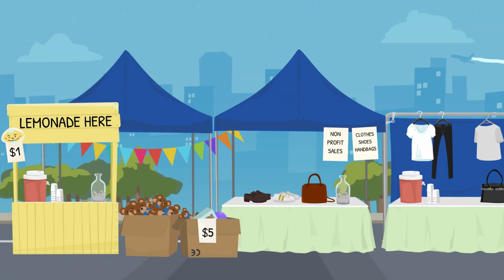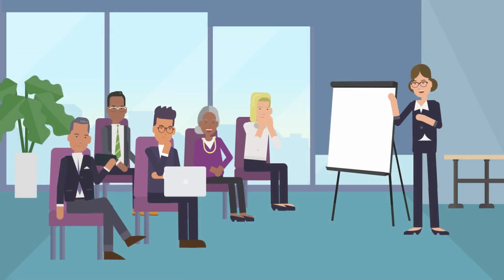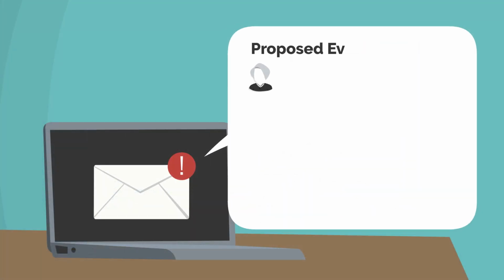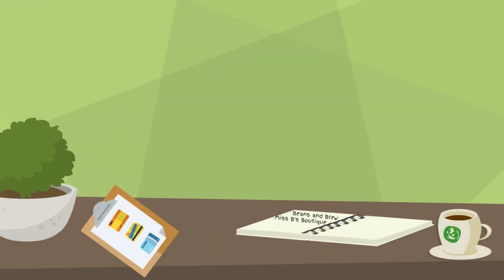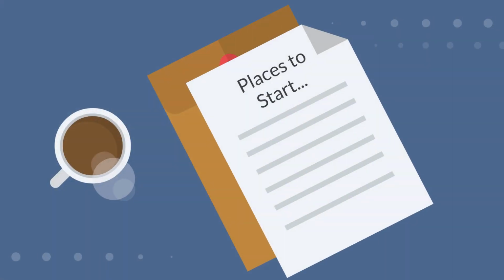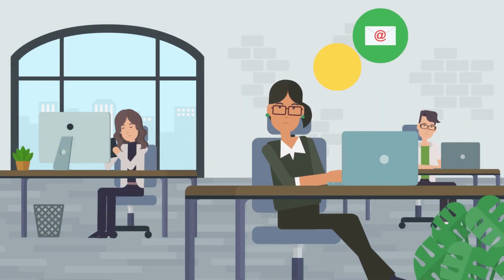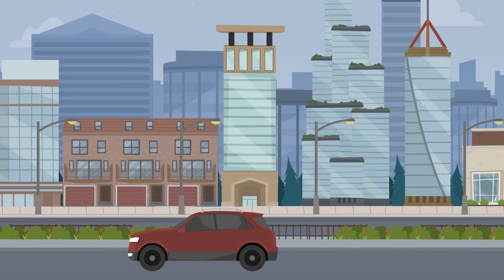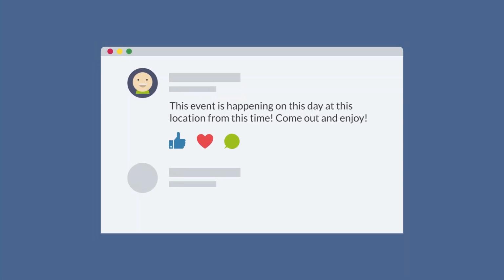Community Notification - Office of Special Events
In Grand Rapids we want to make sure that everyone enjoys the events that take place in the community! That's why we strive to ensure not only that the events run smoothly, but also that the experiences of the people who live and work in the area are positive.

Watched the video and still have questions? Feel free to utilize our special event planning and resource guide!